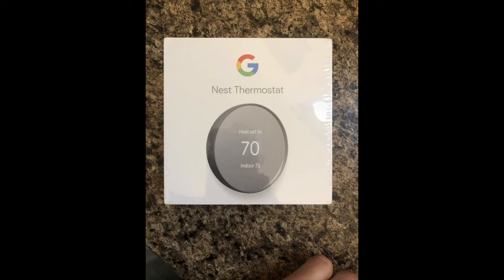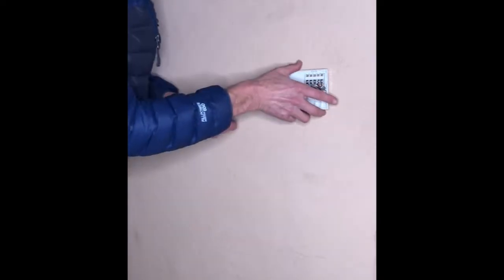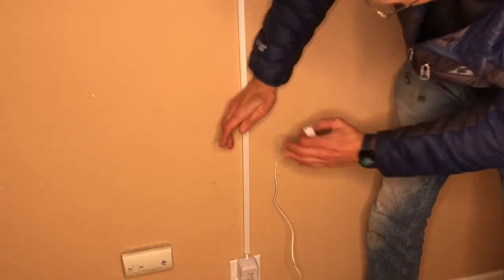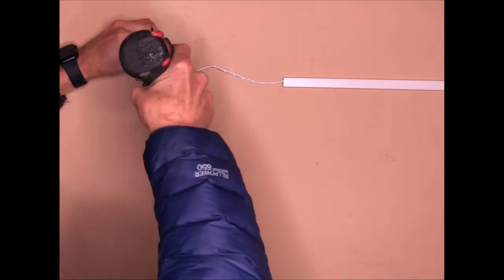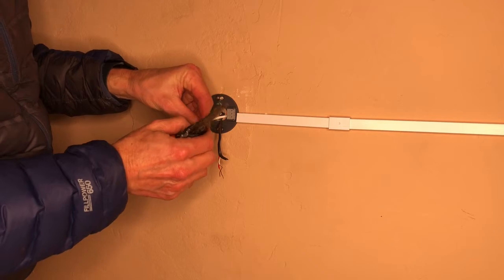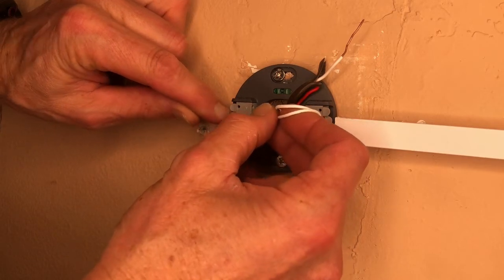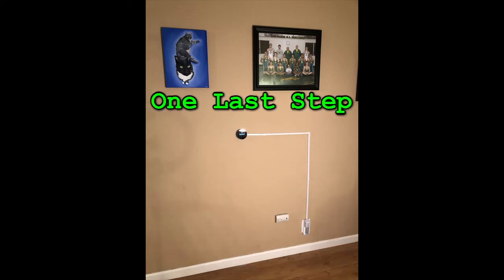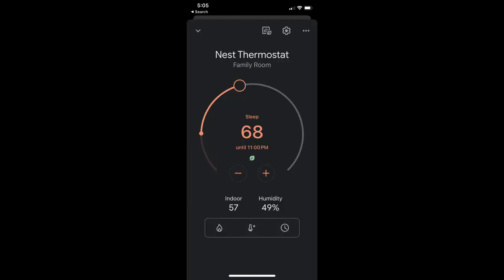Nest Thermostat with Gas Wall Heater (Install and Setup)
You will learn how to install and program your Nest Thermostat to a gas wall heater that operates on a millivolt system (not connected to a power supply). Google says it doesn't work, but I will prove to you that it does work. You just need to purchase a 24 Volt Adapter and cover it with wire concealer. It's a very simple and quick process.